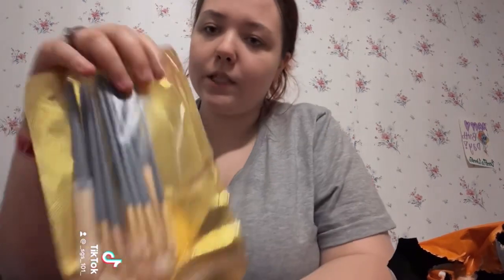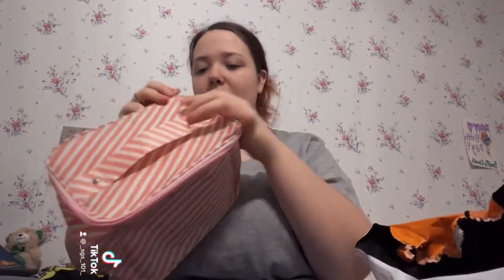GIANT TEMU Haul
Huge TEMU haul.